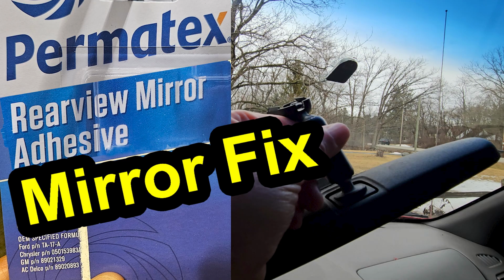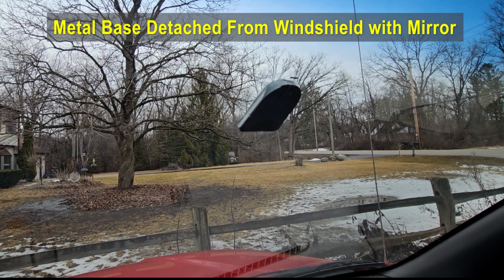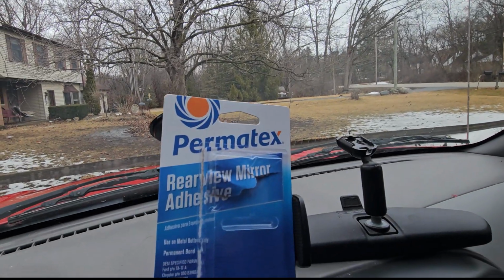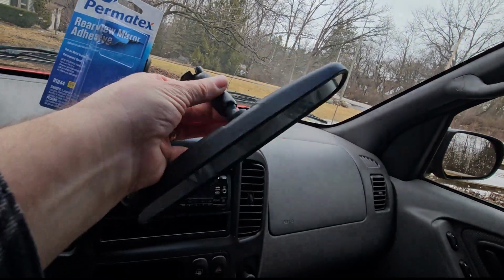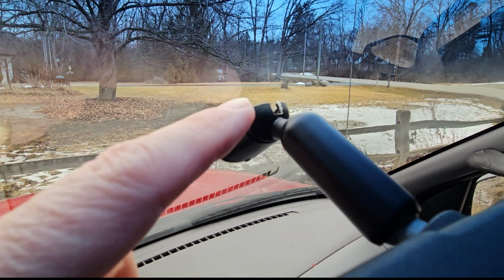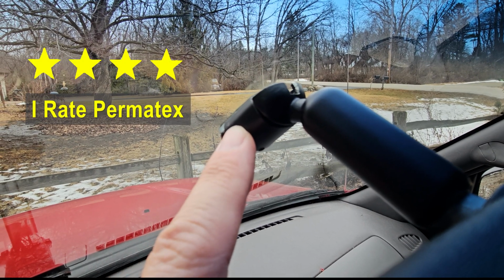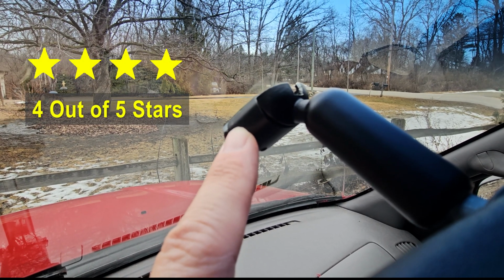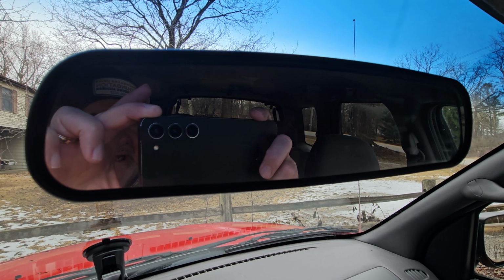Broken Rearview Mirror Fixed! 10 Minutes With Permatex Rearview Mirror Adhesive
Fix your broken rearview mirror, quickly and inexpensively. Hey there, have you ever reached up to move the rearview mirror, and suddenly have it fall right off onto the floor - BONK! Well, thankfully, there's a simple fix.

I purchased Permatex Rearview Mirror Adhesive for about $5, removed the metal base from the rearview mirror bracket and got to work. I scraped and sanded the old adhesive from the metal base where it was previously attached to the windshield.

Before scraping off the adhesive from the windshield, I used a grease pencil on the outside of the windshield to trace where the metal base is located. Then, I applied a drop of Permatex Rearview Mirror Adhesive to the metal base and - making sure to orient the base correctly - I held it firmly onto the exact spot where it fell off.

After holding the metal base for 30 seconds it holds fine. Cure time is 30 minutes, but being winter, I chose to give it a full day to cure to be sure. Then it's simply a matter of sliding the rearview mirror base back onto the metal base and the job is done.  Cost less than $5 and only takes about 10 minutes of time. I rate this product 4 out of 5 stars.